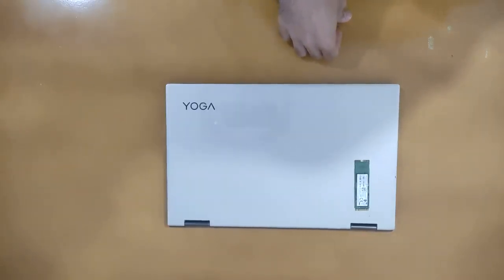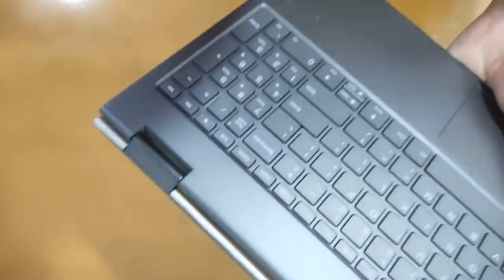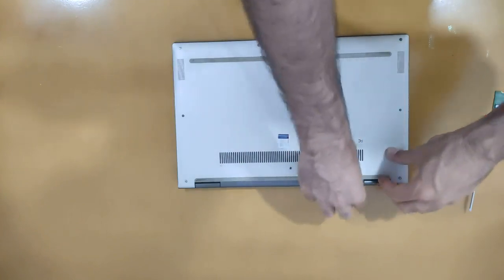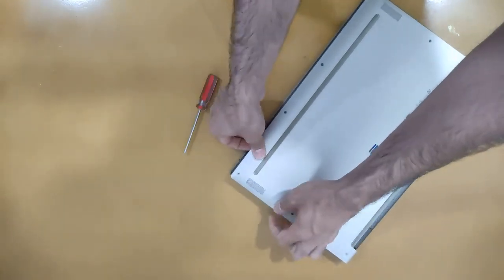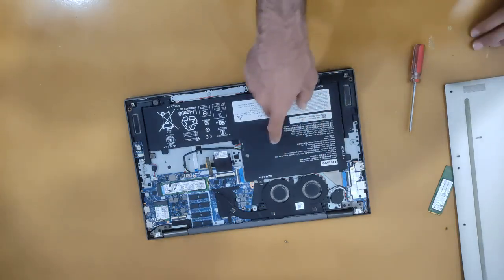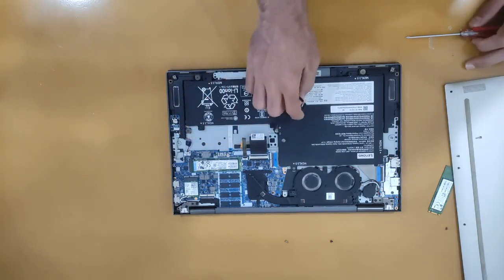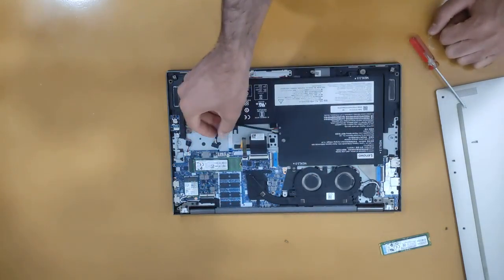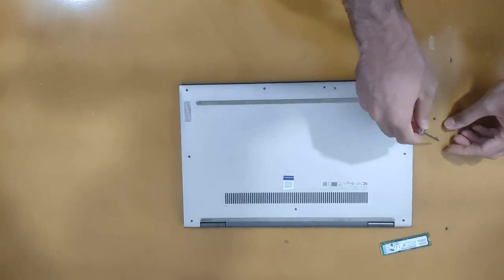Lenovo Yoga C740 ssd Upgrade - how to upgrade Lenovo YOGA C740 ssd and ram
in this video i will show you how to change lenovo yoga c740 ssd hard
and can you add extra ram or not